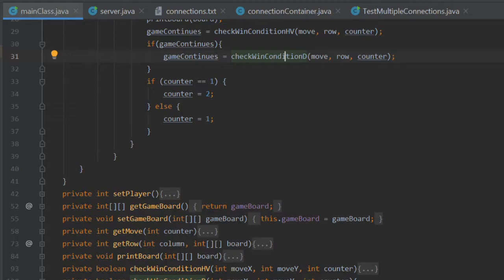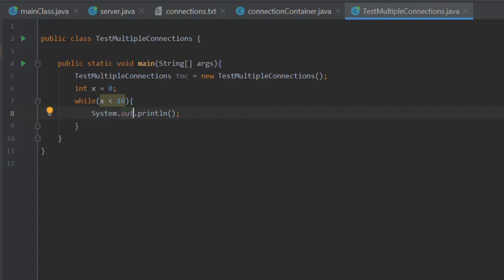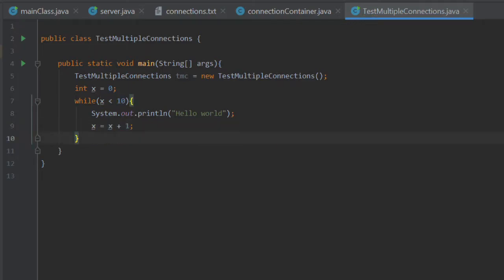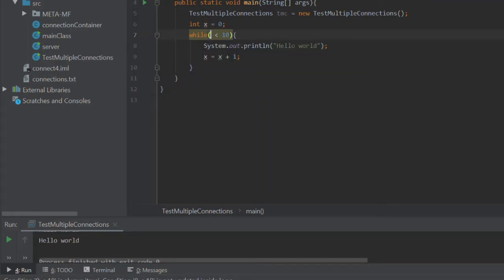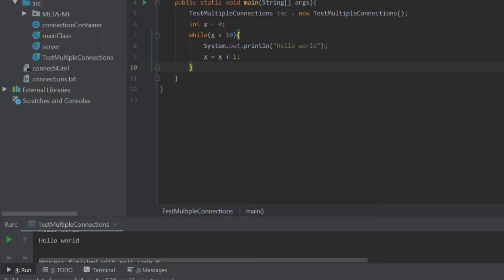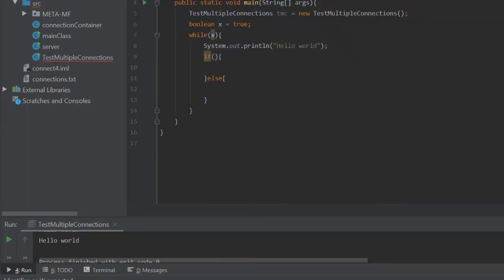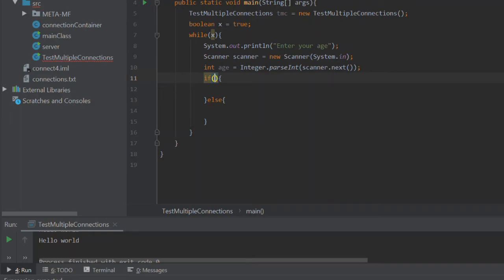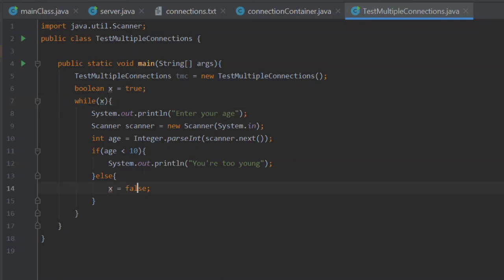Connect 4 in Java Part 6 - While loops and flags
In this video I will be discussing how to create while loops and flags in java.